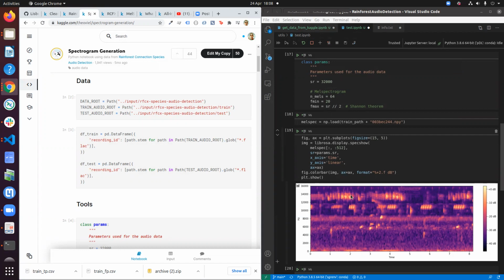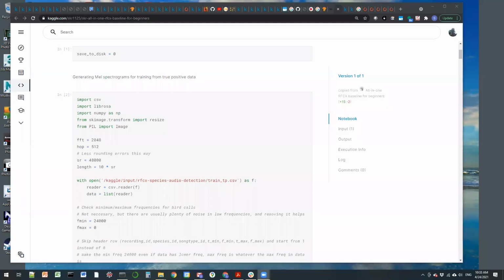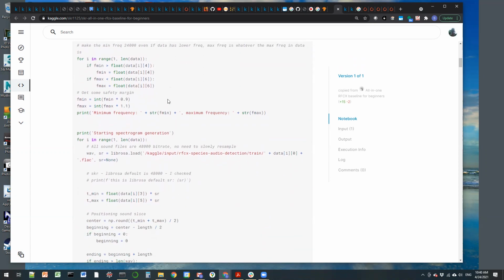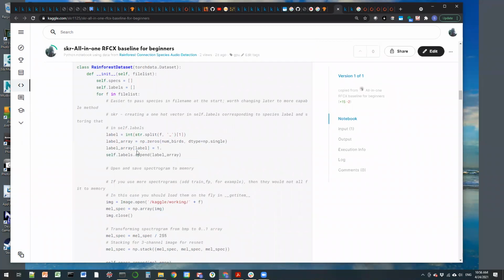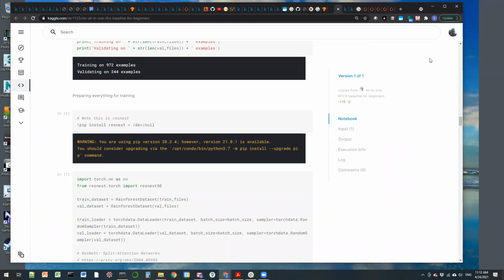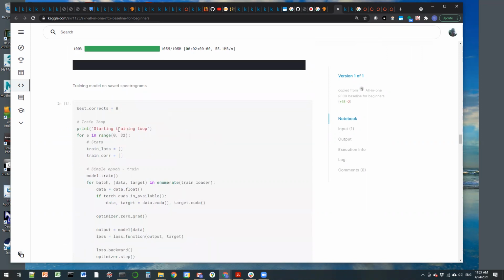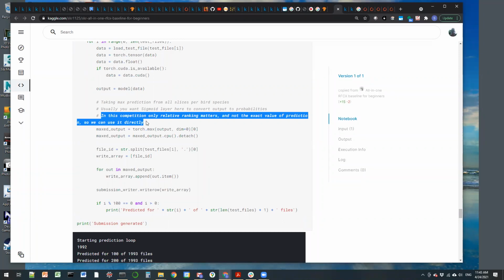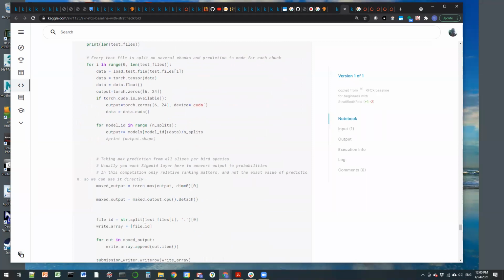TWIML Kaggle Meetup Summer 2020 - 04/24/2021